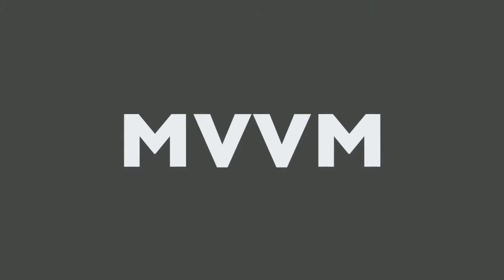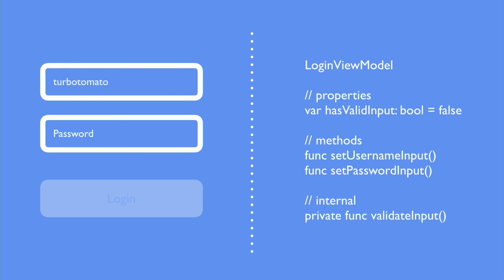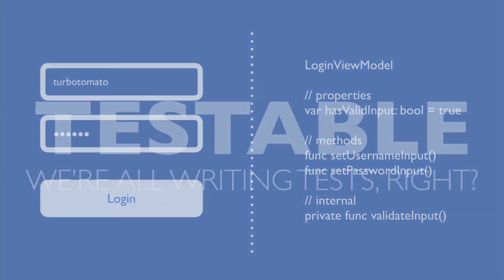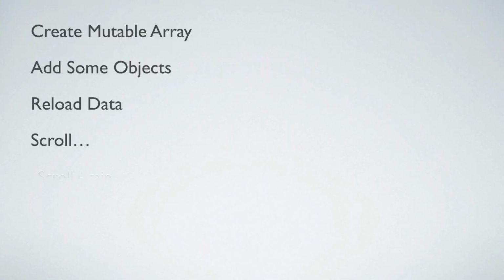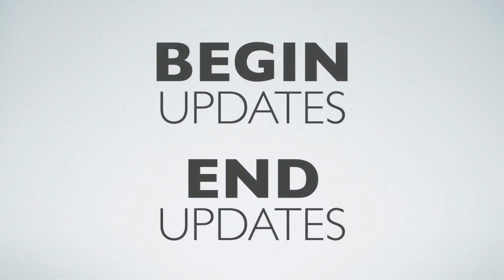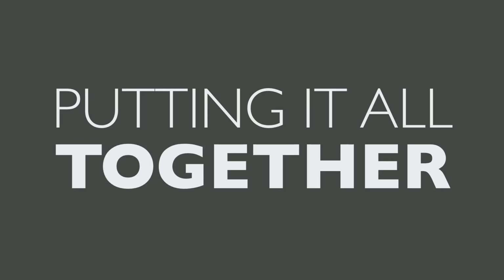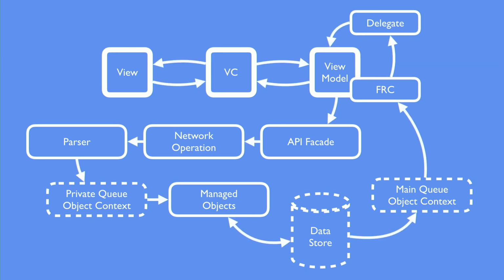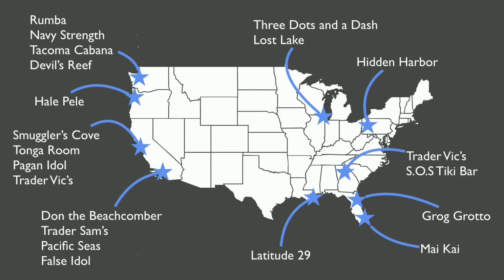Ayers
Michael Ayers @ Teki Con 2018